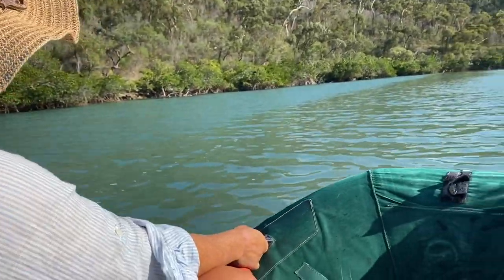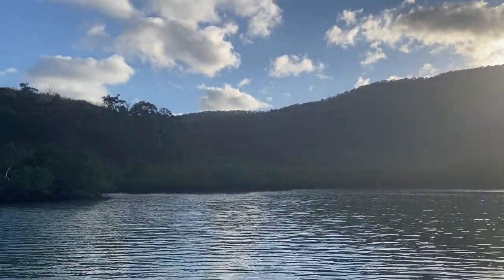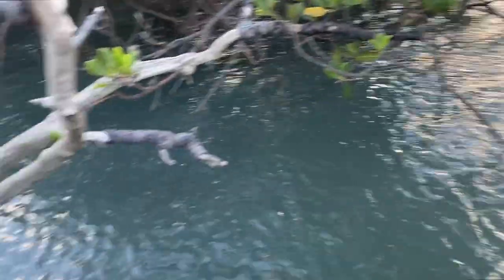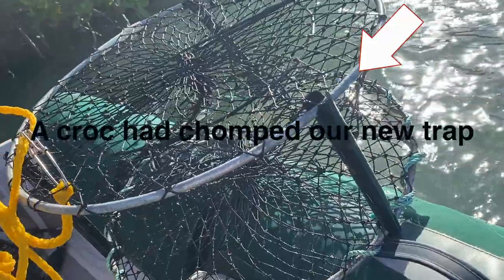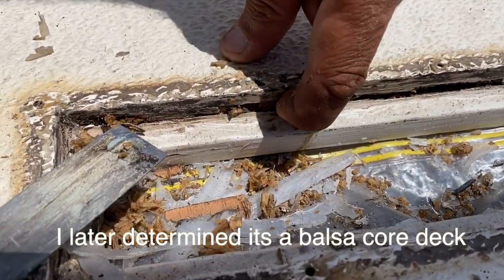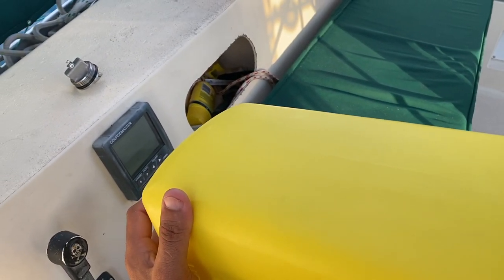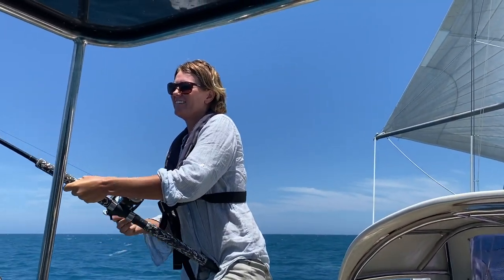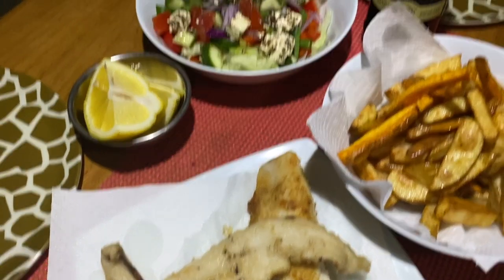SECLUDED BAY ALL TO OURSELVES! | Episode 23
Excited to try out our new crab pot, we head to the isolated and amazing Island Head Creek. The only ones there, we soon discover that other forms of nature actually rule the roost! So Jess reverts to something he knows. boat repairs, while Rach demonstrates how she can both fish and cook. with clothes on! 😂 Who would have thought?! We hope you enjoy.

All tunes from Epidemic Sounds.

We use gorpro hero, hero 4, Olympus TG6, iPhone 12, DJI Air S2 drone, Joby tripods and the Ikelite ultra compact housing in our production.